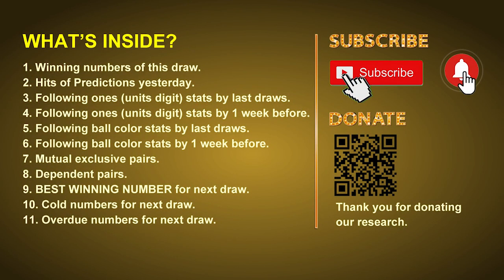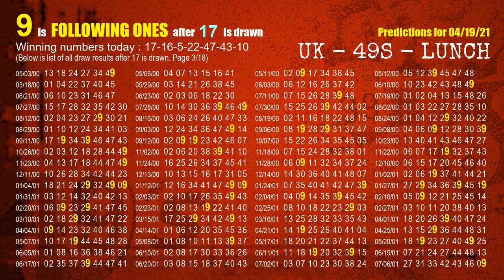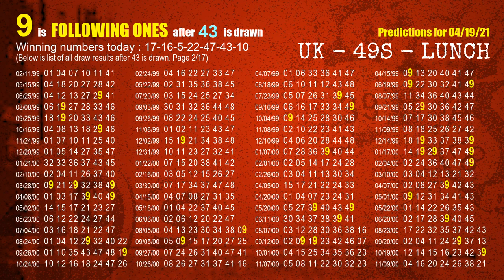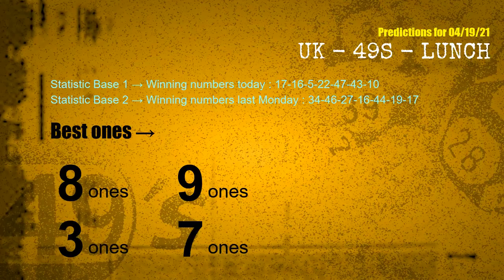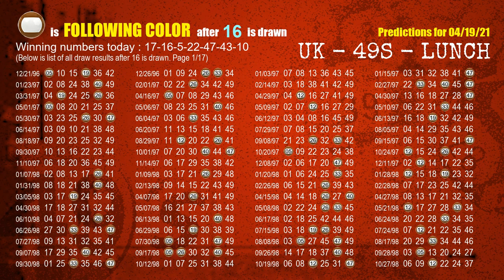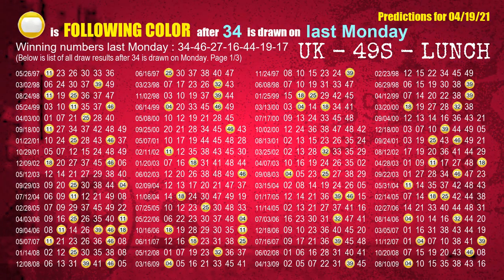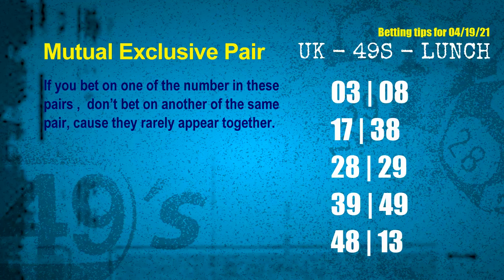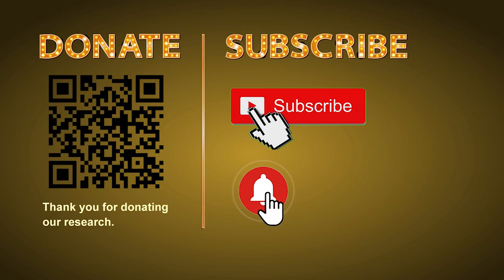UK49s LUNCH | Math teacher HIT47 & 7.3ones | How to win Apr 19 and result on Apr 18